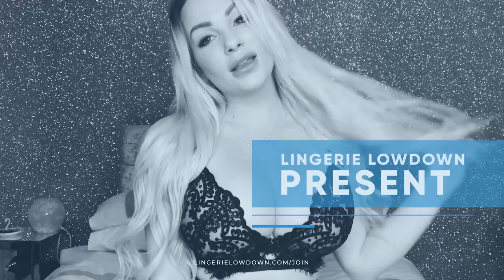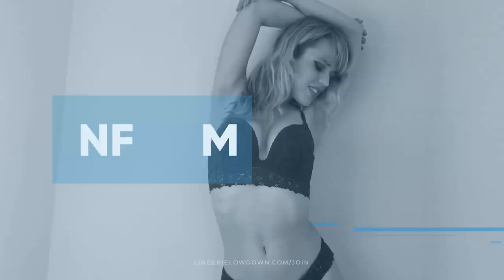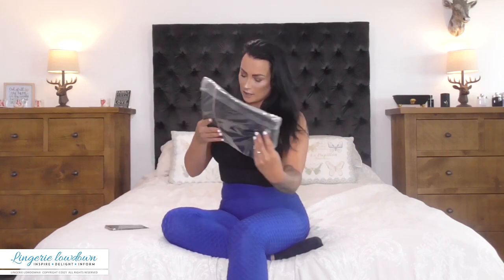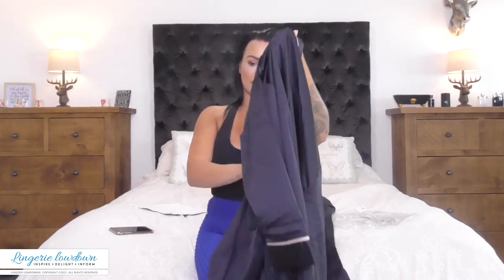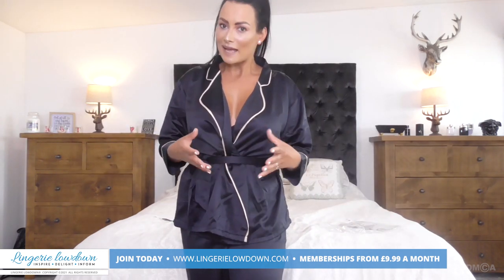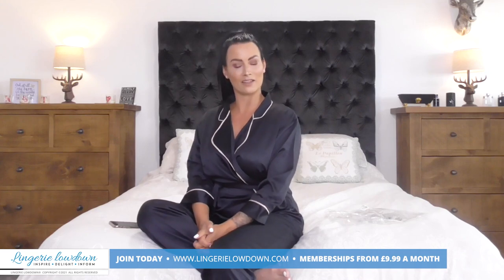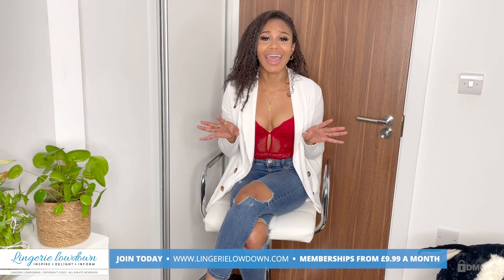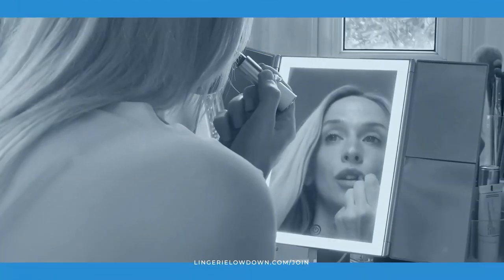Kelli Smith : Bluebella Wren kimono and trouser set [PREVIEW]